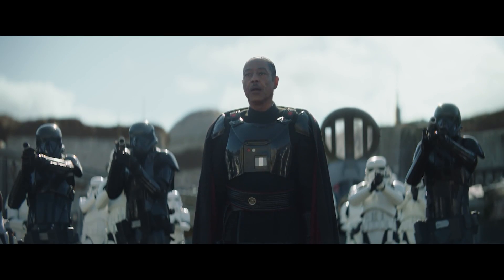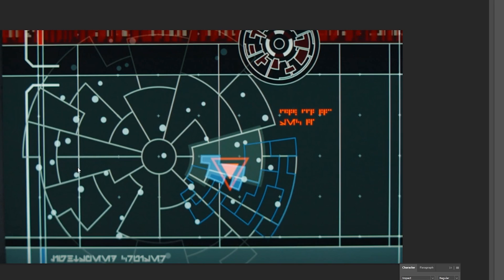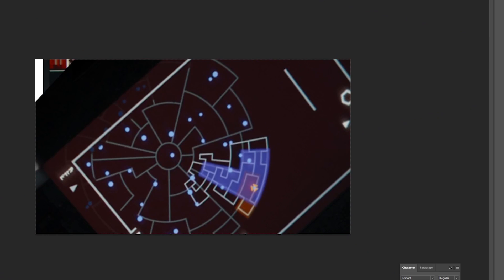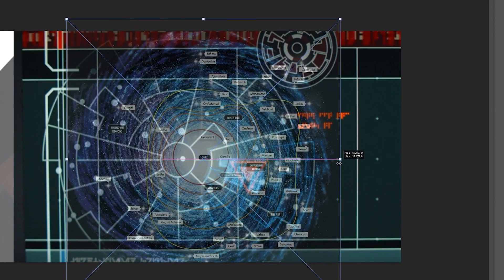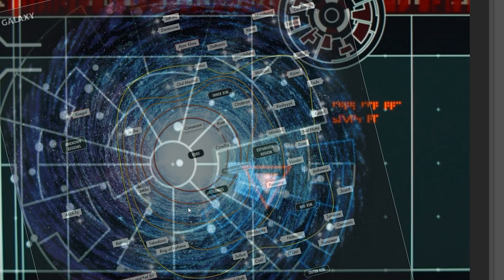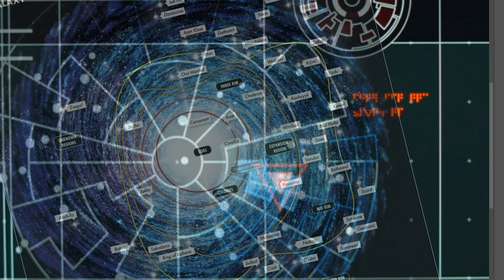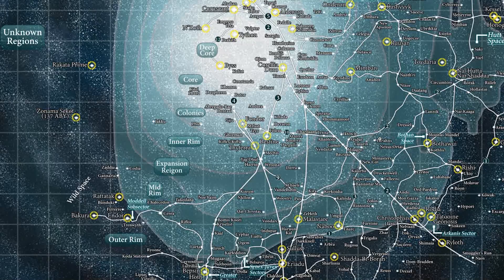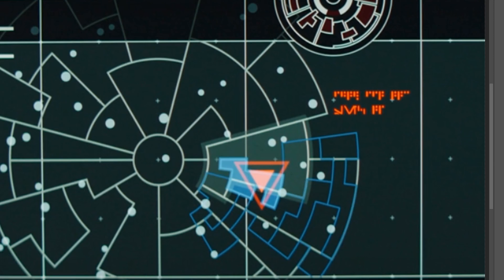The HUGE Secret From the Mandalorian's Last Episode Explained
The recent episode of the Mandalorian - Chapter 15: The Believer - had another huge secret to decipher: where is Moff Gideon hiding?

We'll cover Season 2 Episode 7 of the Mandalorian, the new reveals, and more on today's Star Wars The Mandalorian lore video!

Star Wars Theory's video - I Found Moff Gideon's Location in The Mandalorian Season 2: